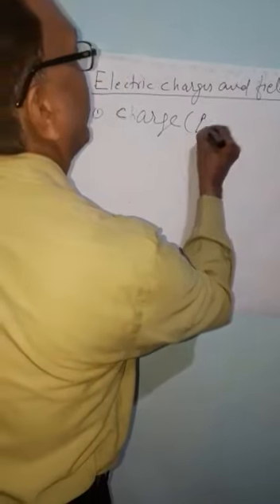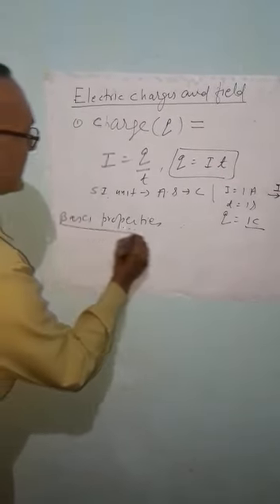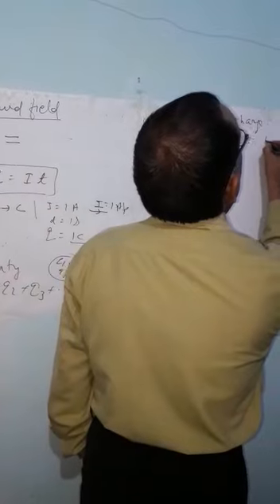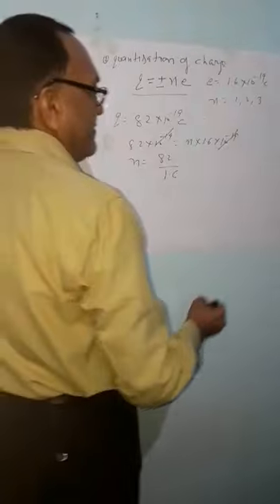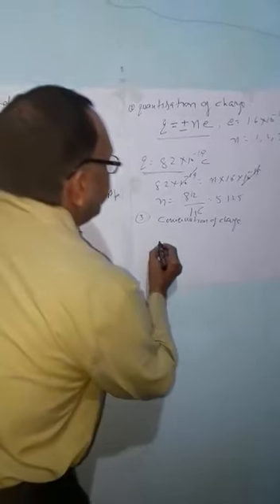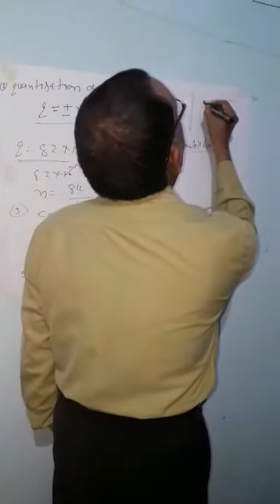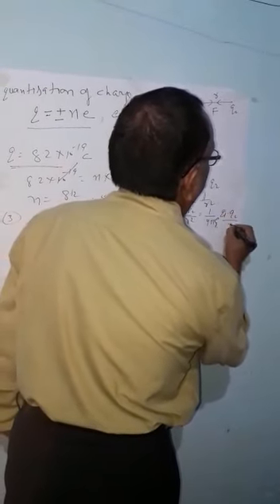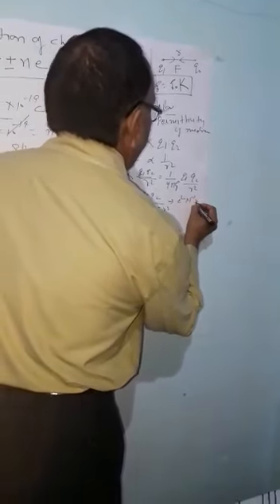Class 12 PHYSICS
Chapter 1: Electric Charge and Field